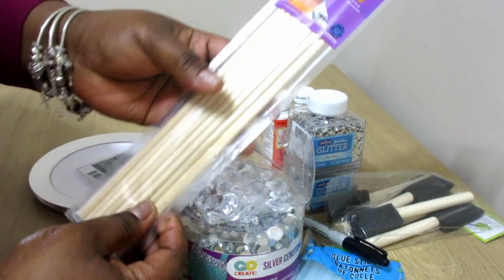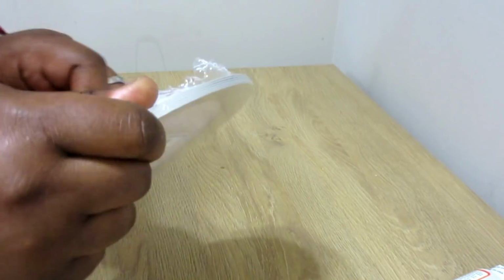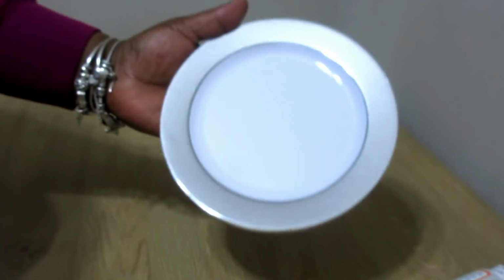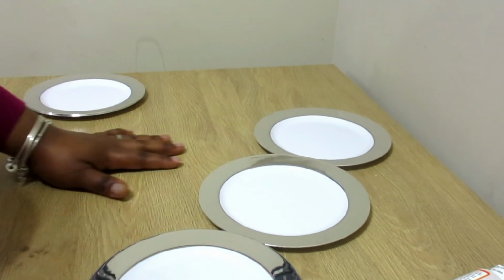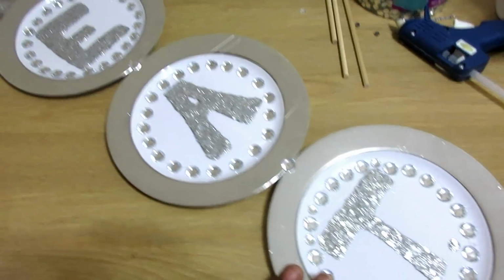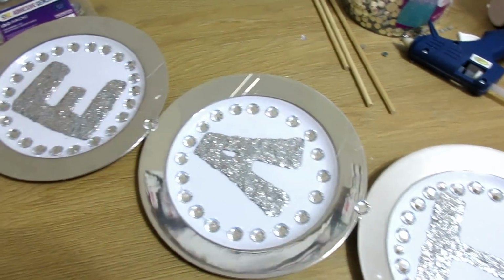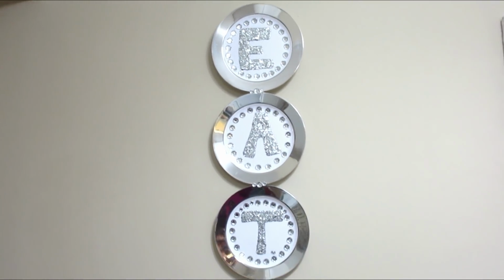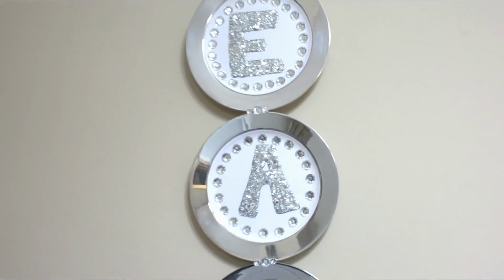DIY GLAM KITCHEN WALL DECOR- Home Decor 2019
Hello there beautiful people!!

What I used:
Plastic plates with silver rim- DollarTree
Jumbo & extra fine glitter- Walmart
Mod podge- Dollartree
Acrylic gemstones
Wooden dowels or craft sticks can be used.
Sharpie or marker